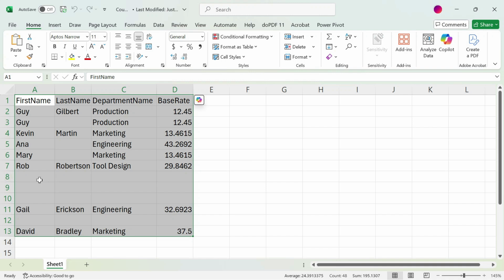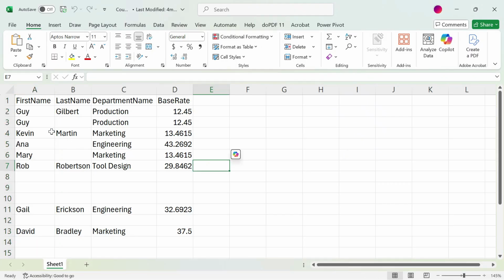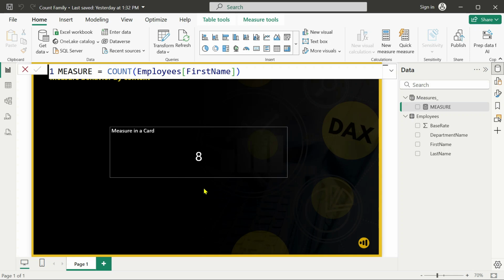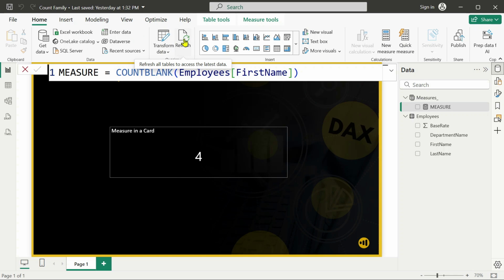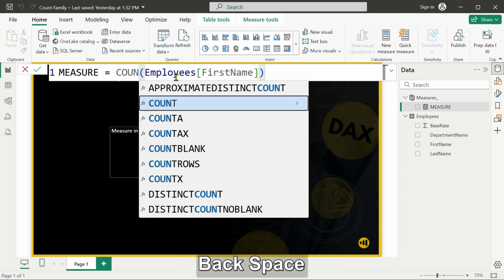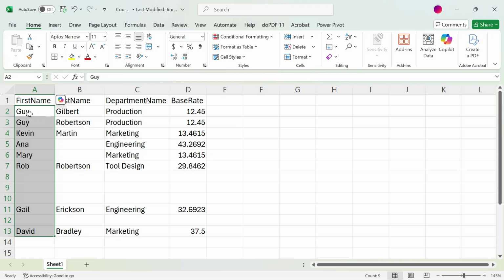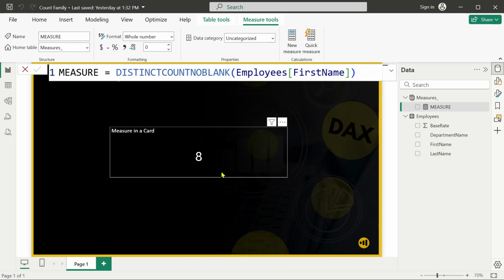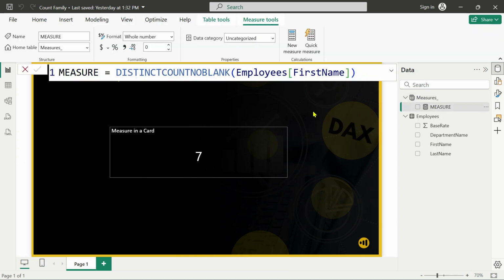LESSON 10050 | COUNT, COUNTBLANK, COUNTROWS, DISTINCTCOUNT, DISTINCTCOUNTNOBLAK AND THEIR PROBLEMS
In this video, I’ll walk you through the key differences between Power BI’s counting functions—COUNT, COUNTBLANK, COUNTROWS, DISTINCTCOUNT, and DISTINCTCOUNTNOBLANK. You’ll learn how each function behaves when dealing with blank strings, null values, and complete rows, and why it's crucial to understand their inconsistencies to avoid logic errors in your DAX calculations. I demonstrate these behaviors using a sample table and Power BI measures, explaining why COUNT ignores nulls but includes blank strings, while COUNTBLANK counts both. We’ll also explore how DISTINCTCOUNT handles duplicate values and how DISTINCTCOUNTNOBLANK refines the result by excluding blanks. By the end, you’ll know how to apply each function accurately in your reports.

Chapters
00:00 Introduction to COUNT functions and their inconsistencies
01:10 Explaining the difference between blank strings and null values
02:00 Importing data into Power BI and checking column positions
02:50 Creating and using a COUNT() measure on the "First Name" column
03:40 COUNT() returns 11 instead of 12 due to one null value
04:40 Editing Excel to include 4 nulls and validating COUNT() result
05:35 COUNT() returns 8, proving it skips nulls but includes blank strings
06:20 Restoring blank strings and COUNT() returns 12 again
06:50 Using COUNTBLANK() to test null counting behavior
07:40 COUNTBLANK() returns 4, showing it counts both nulls and blank strings
08:30 Demonstrating inconsistencies between COUNT and COUNTBLANK
09:20 Warning about incorrect assumptions when switching between functions
10:00 Introducing COUNTROWS() and explaining its table-level behavior
11:00 COUNTROWS() counts all rows regardless of blanks or nulls
11:35 Introducing DISTINCTCOUNT and applying it to the "First Name" column
12:00 DISTINCTCOUNT returns 9 unique values, ignoring repeated names
13:00 Explaining how DISTINCTCOUNT handles blank and null values
14:10 Using DISTINCTCOUNTNOBLANK to exclude blanks from the count
15:00 Testing DISTINCTCOUNTNOBLANK with different combinations
16:10 Comparing results after replacing blanks with nulls
17:10 Confirming that DISTINCTCOUNTNOBLANK excludes only nulls
17:40 Final summary and recommendation to always test COUNT functions
18:00 End of lesson and encouragement to like and share the video